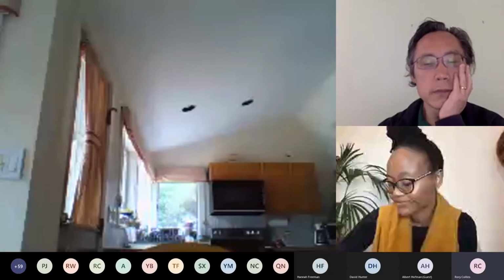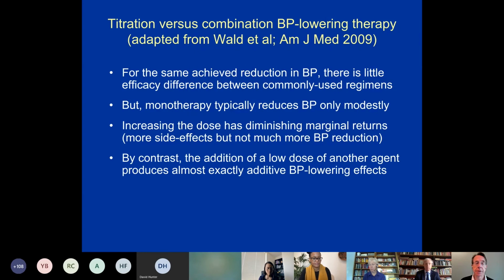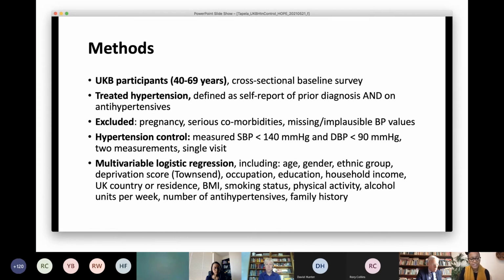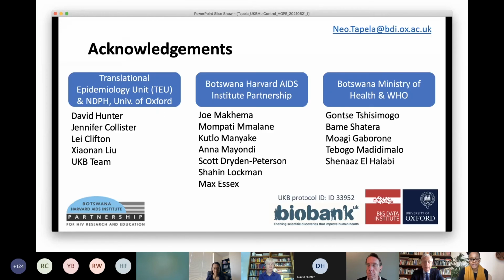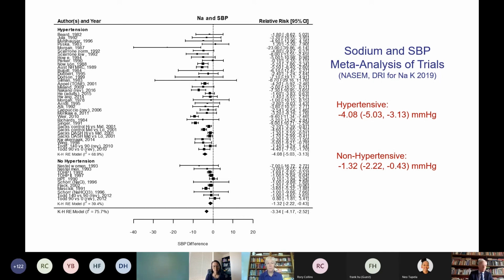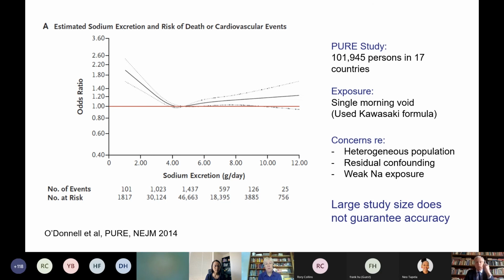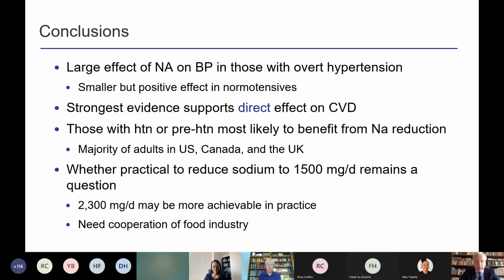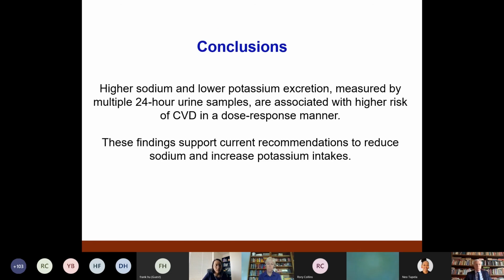HOPE mini symposium 21May21